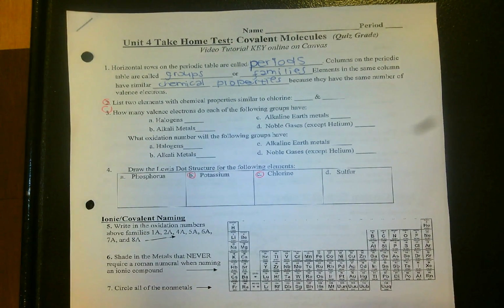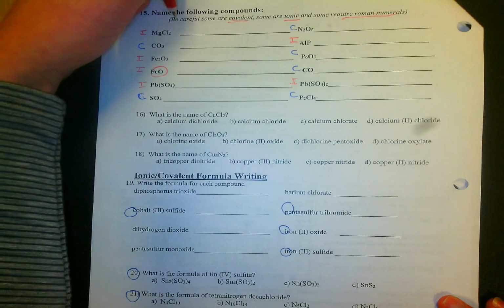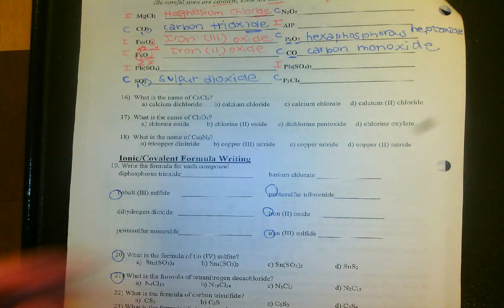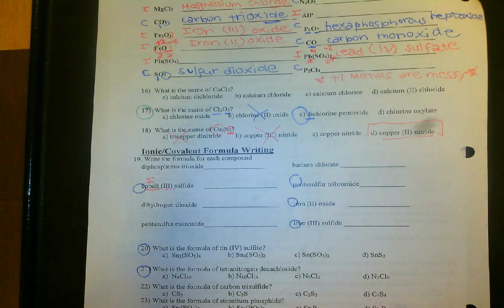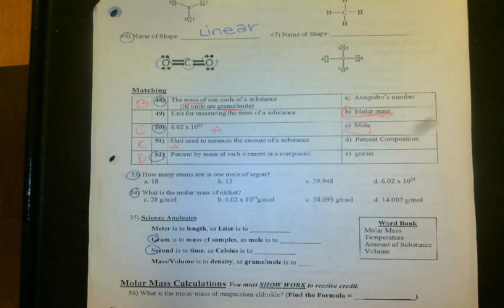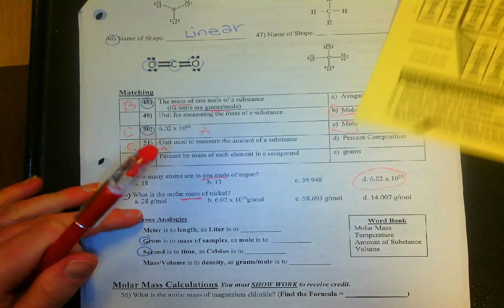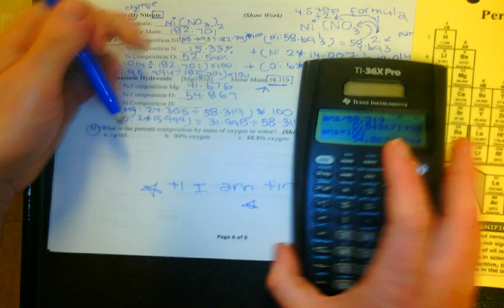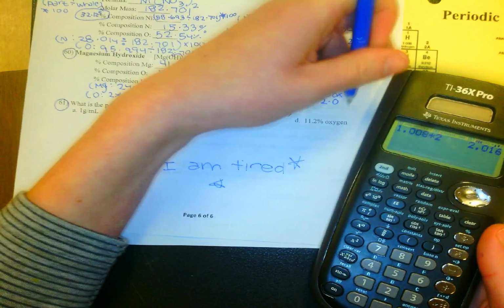Unit 4 Take Home Test Review 2019